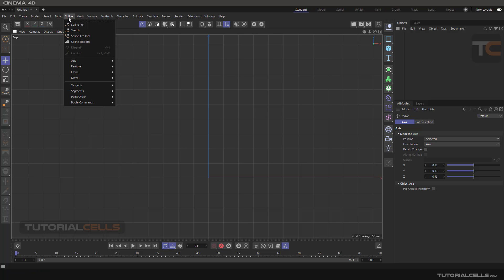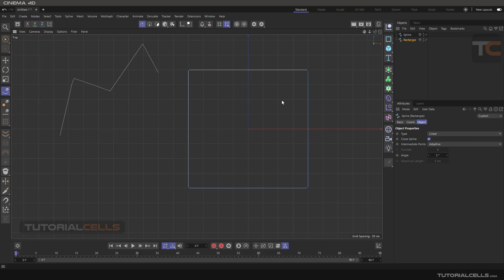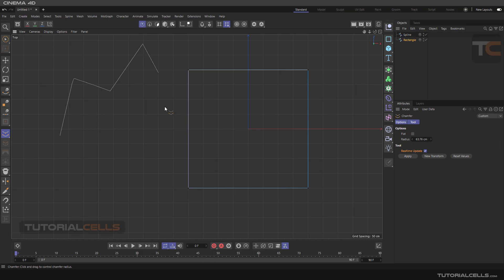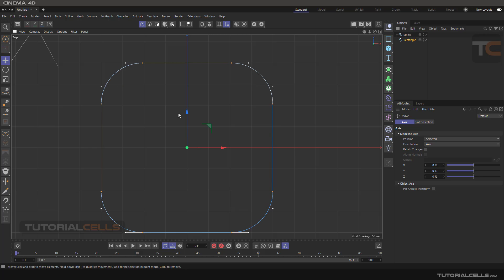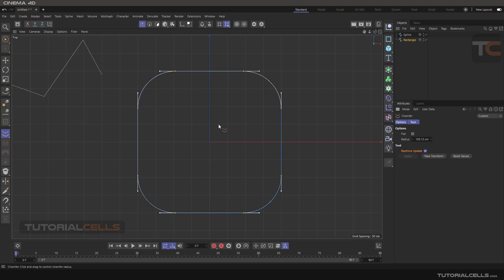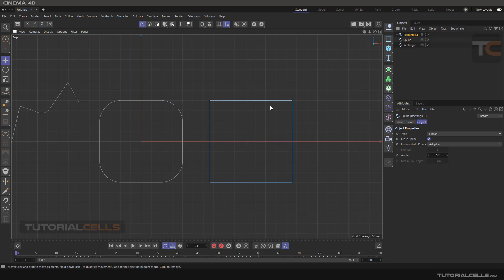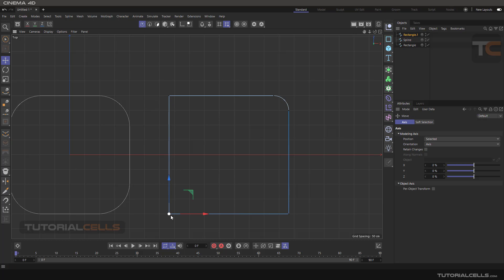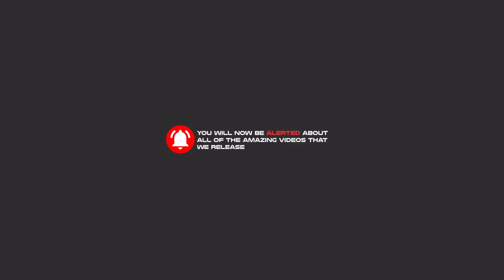0098. spline chamfer tool in cinema 4d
In this lesson we want to explain the spline chamfer tool. This tool is used to round the corners of splines.